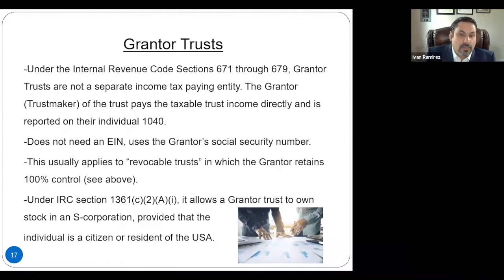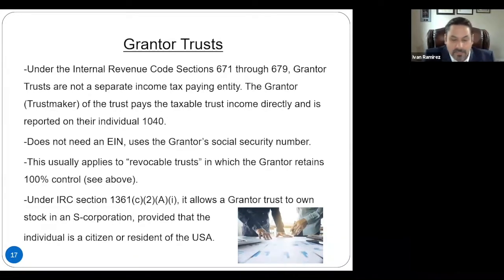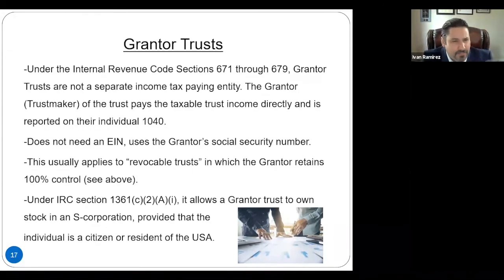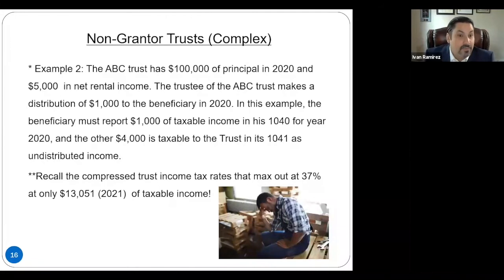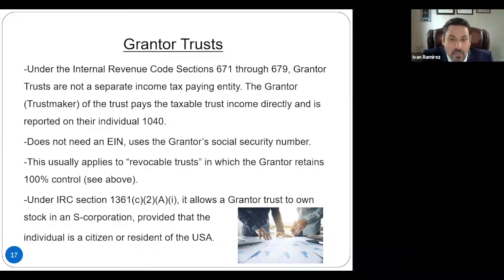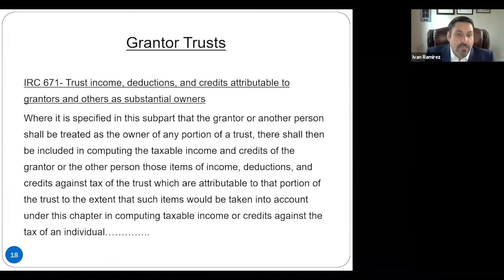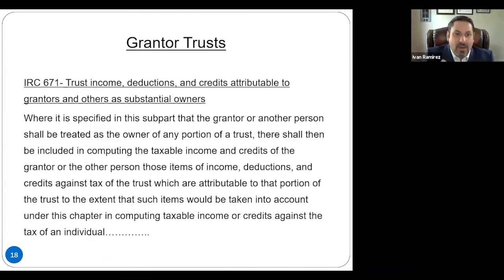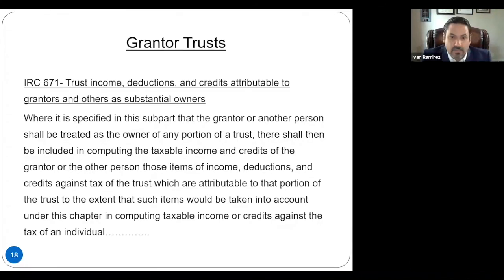Taxation of "Grantor Trusts"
This video covers information on Federal taxation of "Grantor Trusts" and its advantages.

The Law Office of Ivan Ramirez & Associates provides legal services in San Antonio, Texas; Houston, Texas; Miami, Florida; and Los Angeles, California with estate planning, business planning, tax planning, real estate transactions, and estate administration for both domestic and international clients.